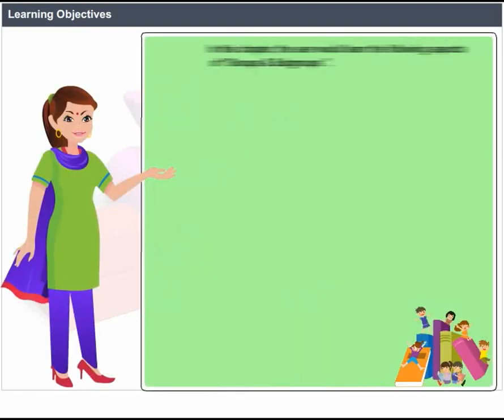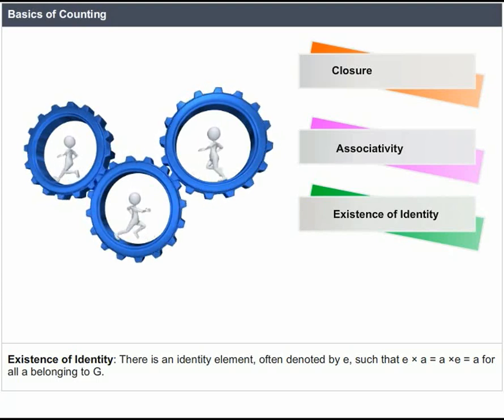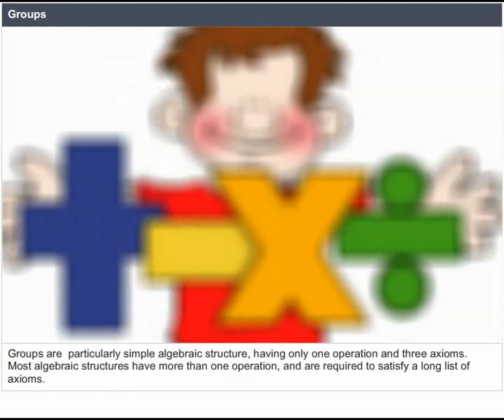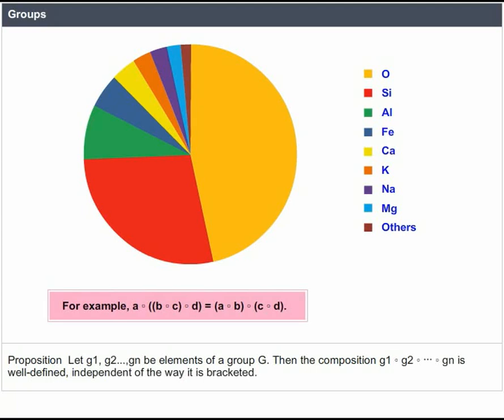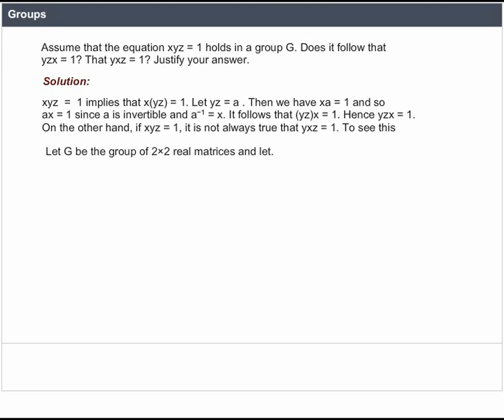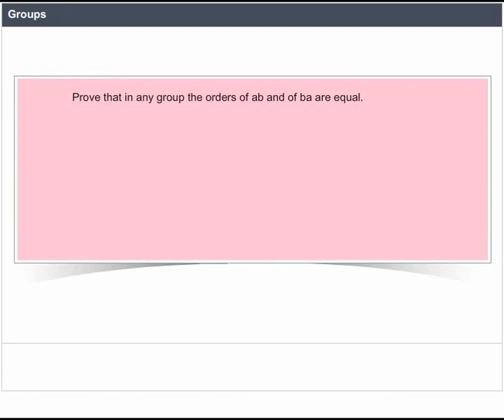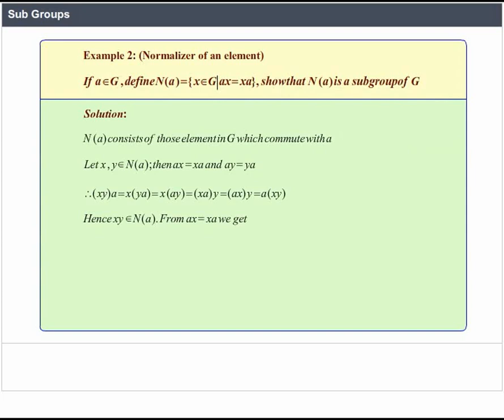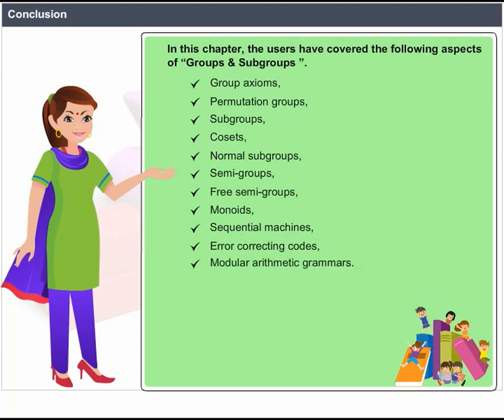B Level - DS 5 Algebraic Methods